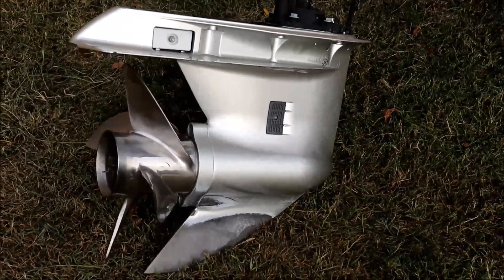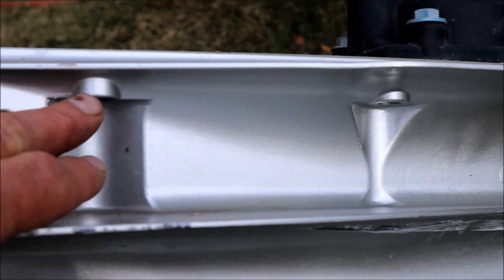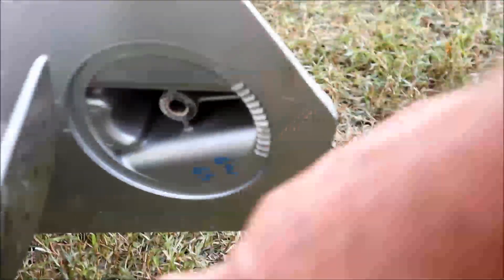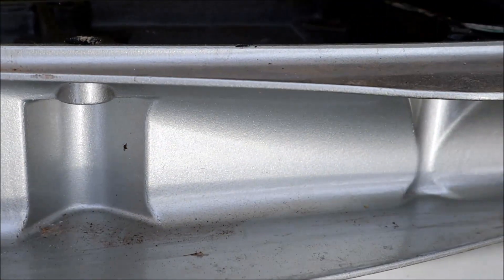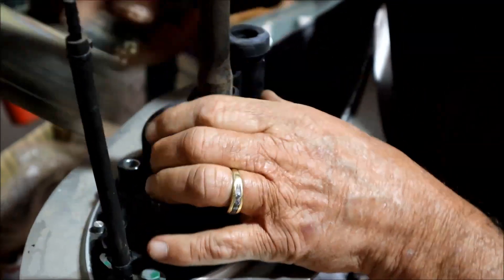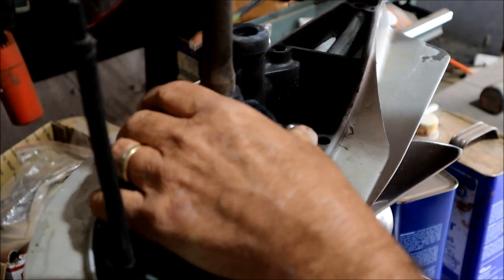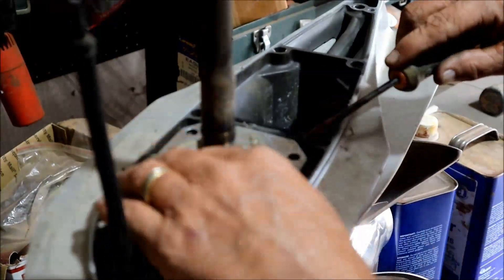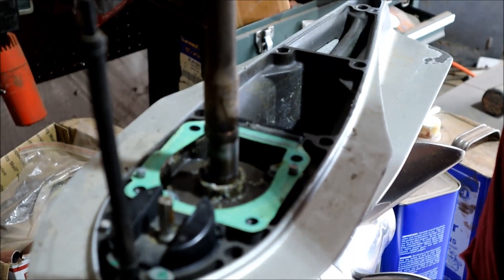2013 Honda 150 HP V-Tec How to Replace Water Pump Impeller ! Lower Unit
#150 HP Honda 4-Stroke
Short video of how I removed my Lower unit to gain access to my water pump impeller on a 2013 4-Stroke Honda 150 HP V-Tec Fuel injected outboard motor.

Video may have a few blurry shots..not sure if I can blame it on  camera or myself..I have made better videos' with a $150.00 camera  than I have with this $1000.00 Cannon EOS M50..